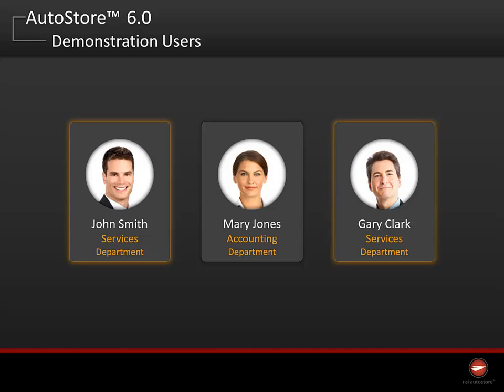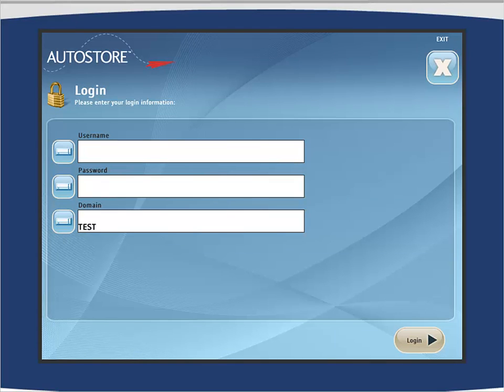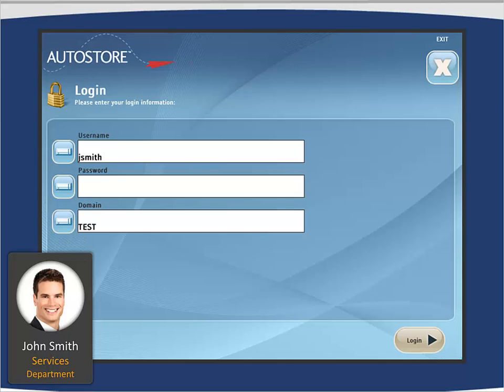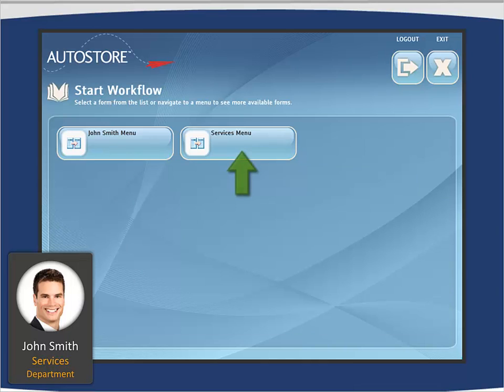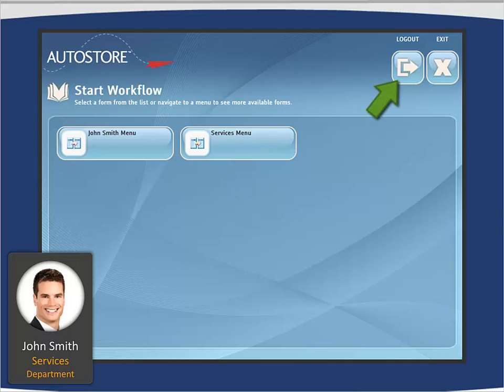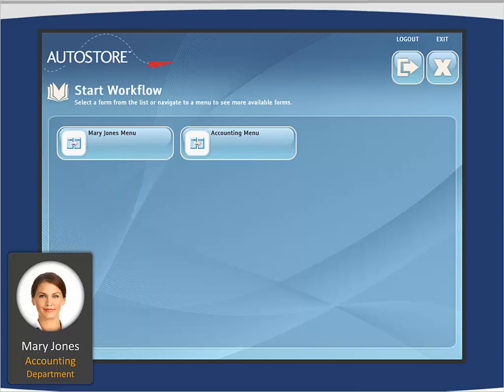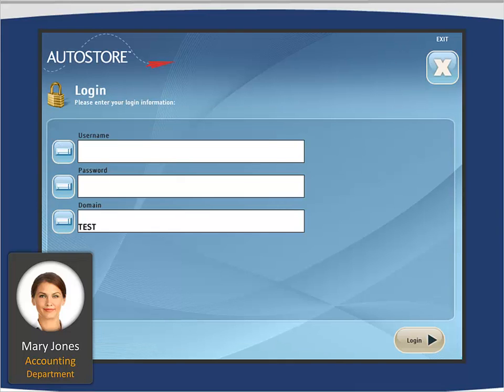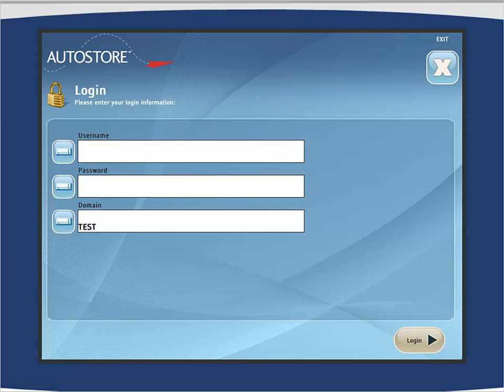Personalize User Workflows (Xerox EIP) Demo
Demonstration of customized user scanning workflows using AutoStore and Xerox